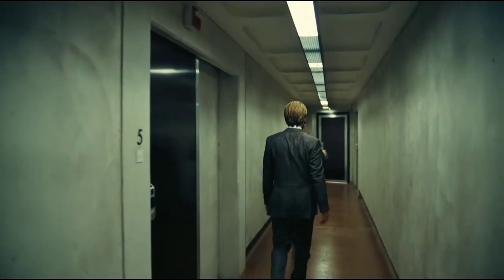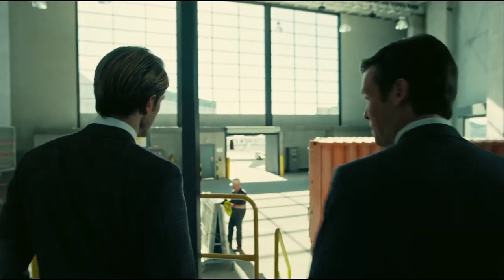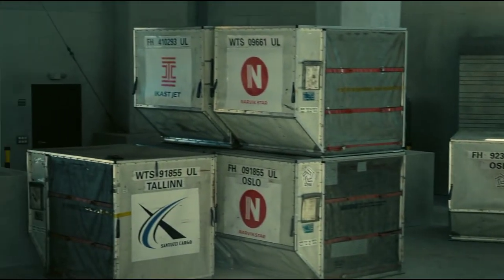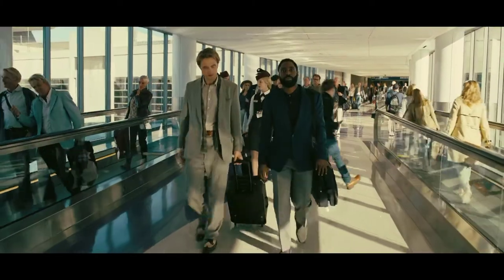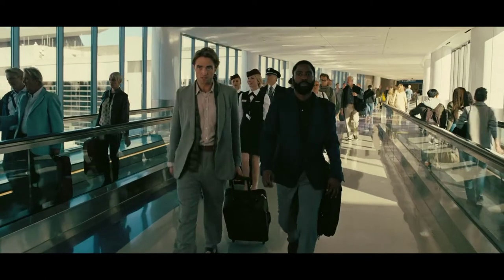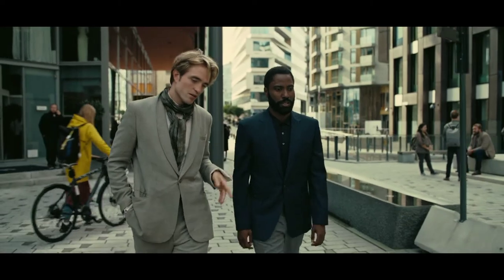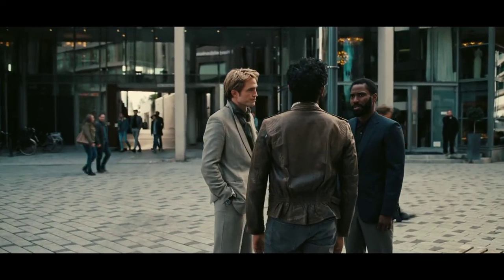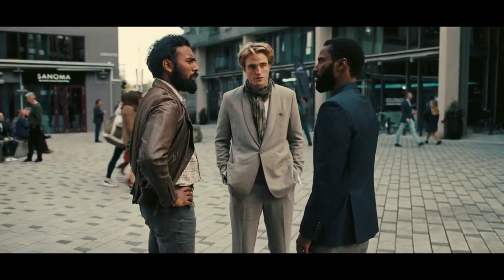"That part is a little dramatic"| Plane crash plan | TENET | Best Movie Clips HD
Suggested by SME
Eurythmics, Annie Lennox, Dave Stewart - Eurythmix

4K Clips And Trailers
All rights owned by Warner Bros Studios
Music in this video
Listen ad-free with YouTube Premium
Song
747
Artist
Ludwig Göransson
Album
747
WMG (on behalf of WaterTower Music); UMPI, LatinAutor - UMPG, LatinAutorPerf, BMI - Broadcast Music Inc., UNIAO BRASILEIRA DE EDITORAS DE MUSICA - UBEM, UMPG Publishing, and 2 Music Rights Societies